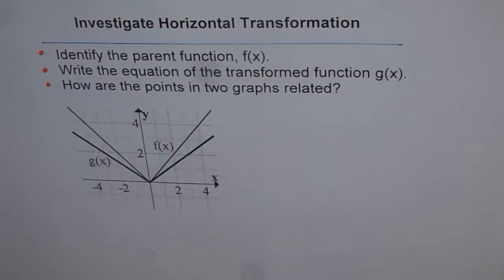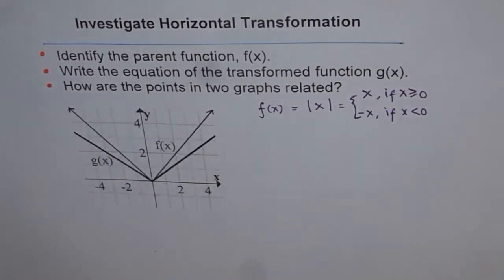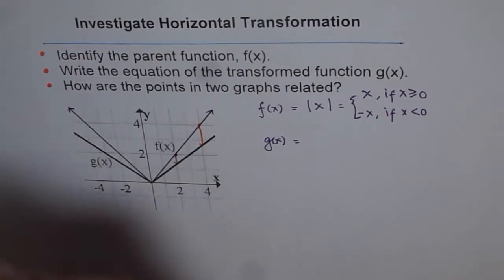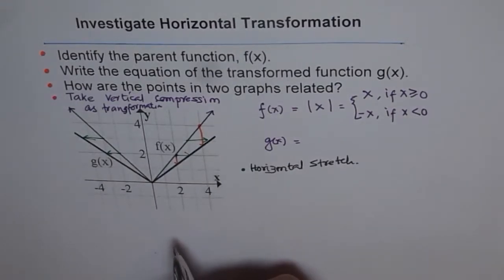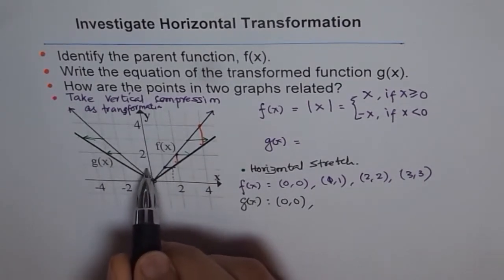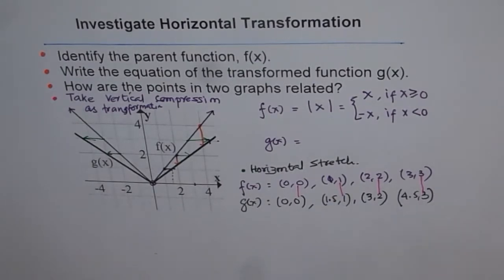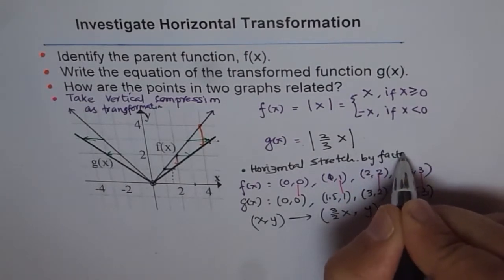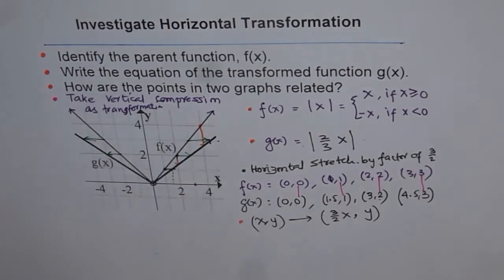Horizontal Transformation Absolute Function Equation in details